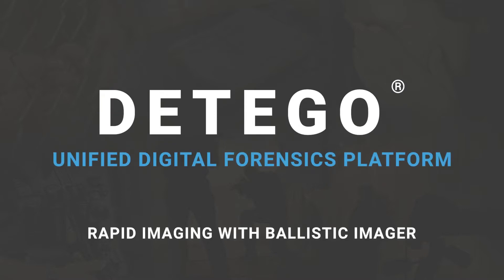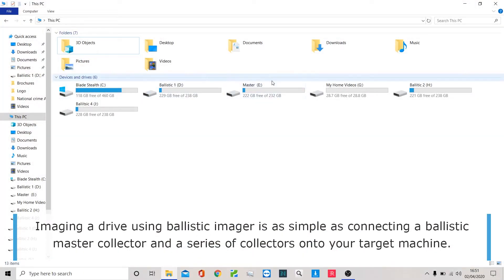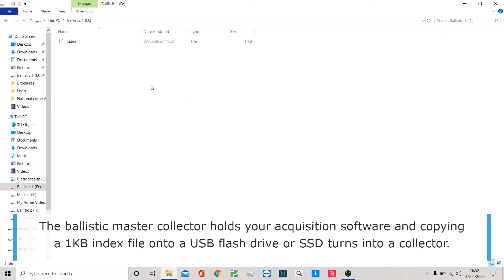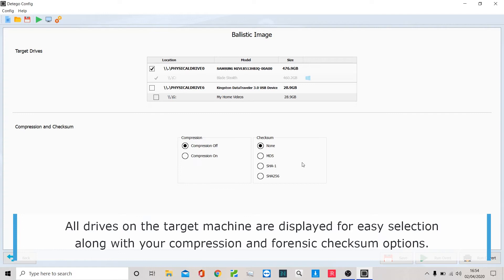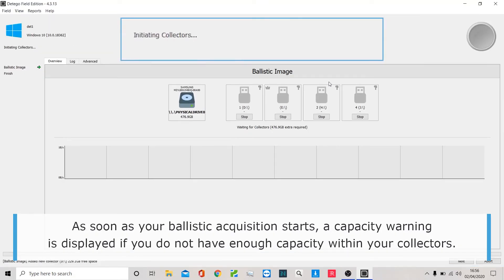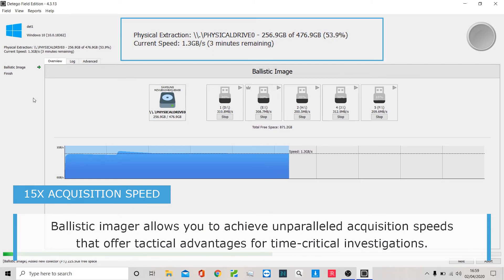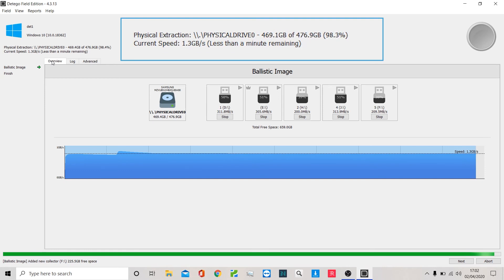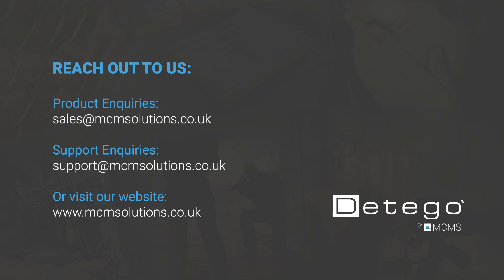Rapid Imaging with Detego Ballistic Imager - Short Version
Detego Ballistic Imager is the World's fastest forensic imaging solution. Its a patented technology specifically created to offer tactical advantages for media exploitation, DOMEX and time-critical investigations.

A top level covert agency was able to image a 1TB drive in 7 minutes 43 seconds using ballistic imager.

This is the short version of a ballistic imager acquisition of 476.9GB imaged in 6 minutes 28 seconds.